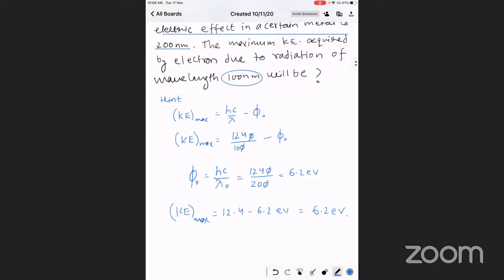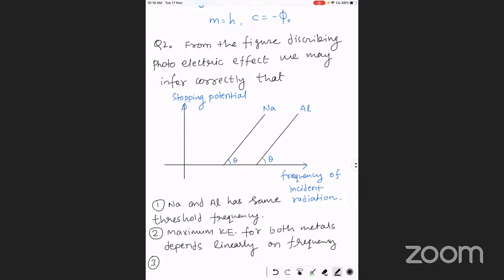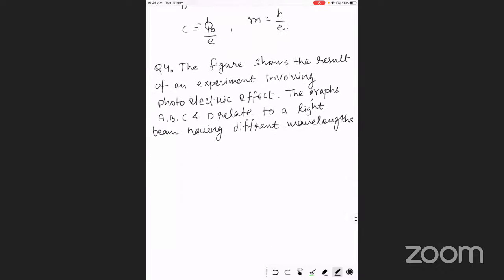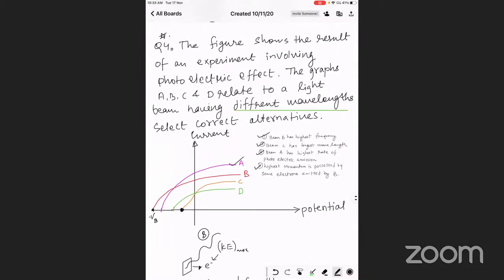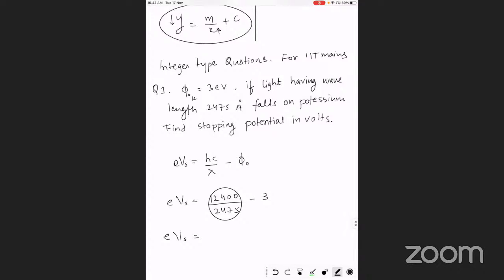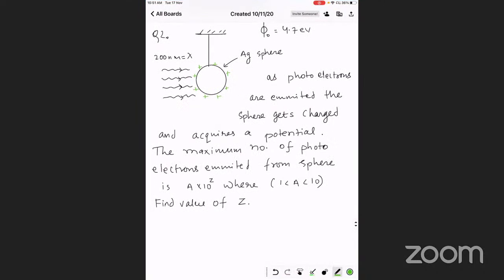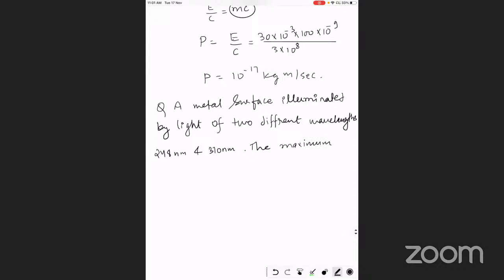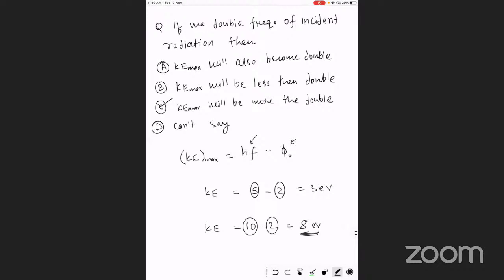Class 12th - Physics - Photo Electric effect - Lecture - 2